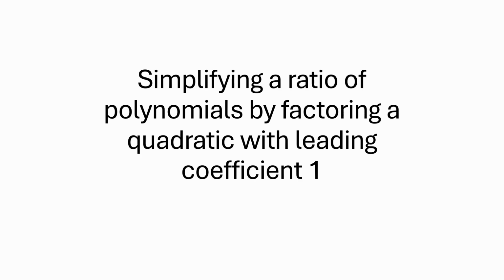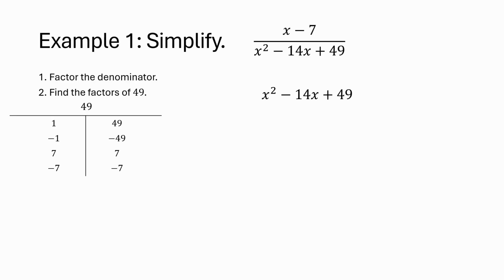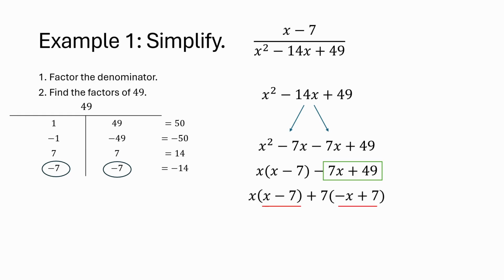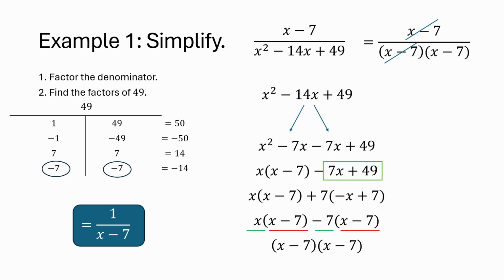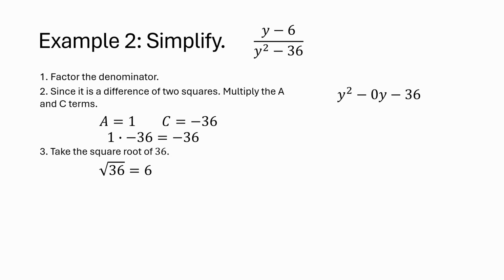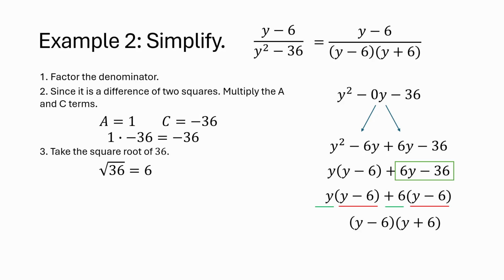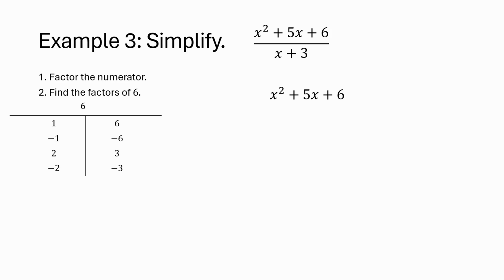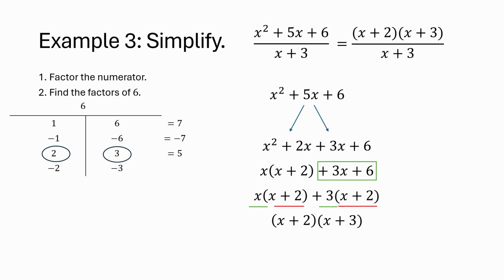Simplifying a ratio of polynomials by factoring a quadratic with leading coefficient 1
In this video, we simplify a ratio of polynomials by factoring a quadratic with a leading coefficient of 1. I use the factor-by-grouping method by breaking apart the middle term and factoring step-by-step.

You’ll see how to factor the quadratic in the numerator and/or denominator, identify common factors, and simplify the expression correctly.

I work through several examples so you can follow the full process and understand how factoring by grouping helps simplify rational expressions.